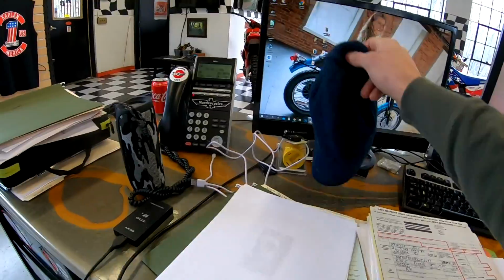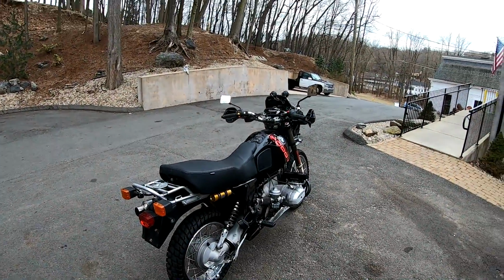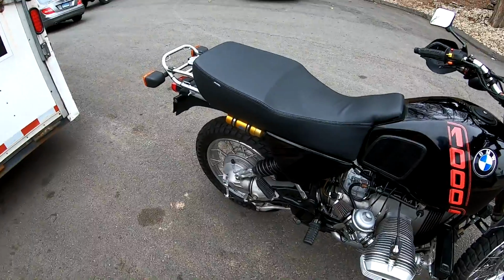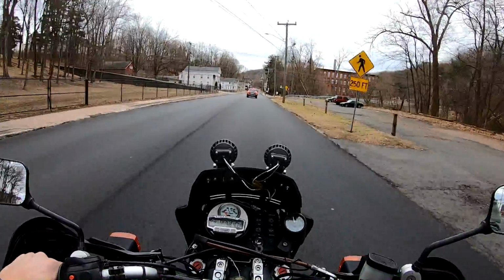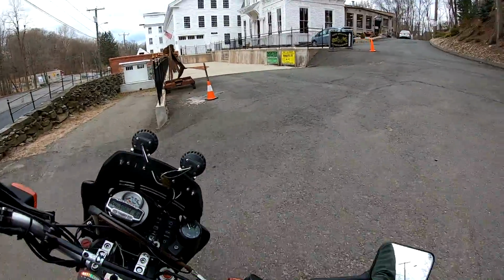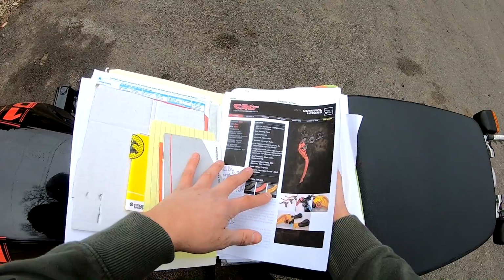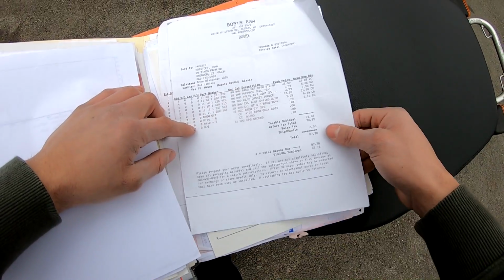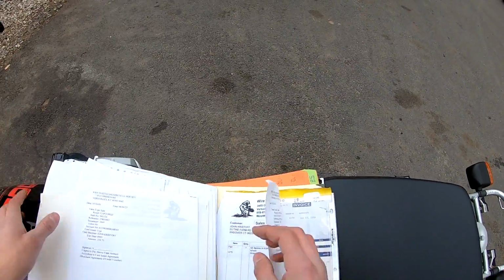1989 BMW R100G/S 980cc